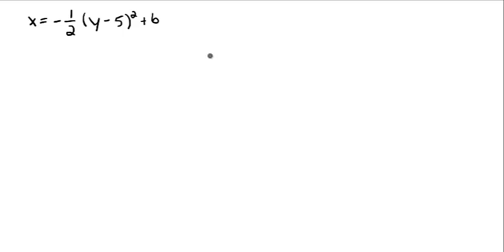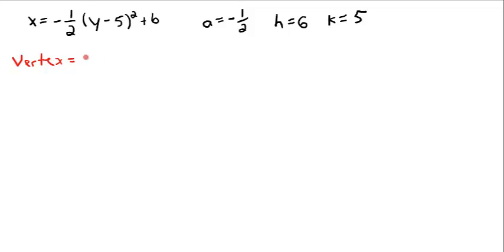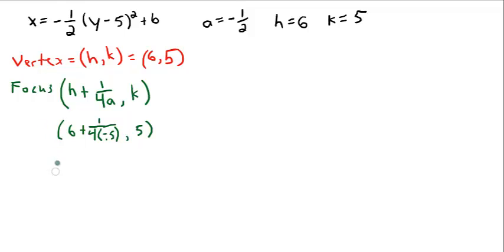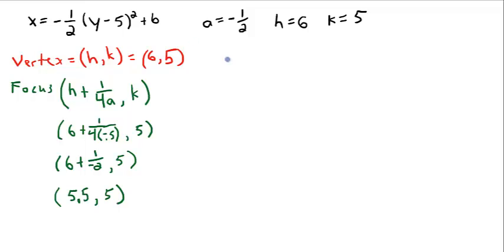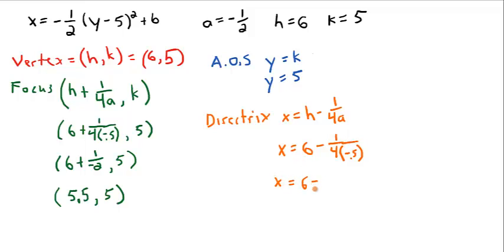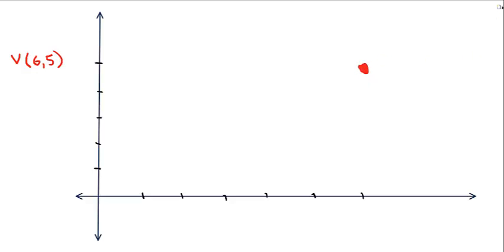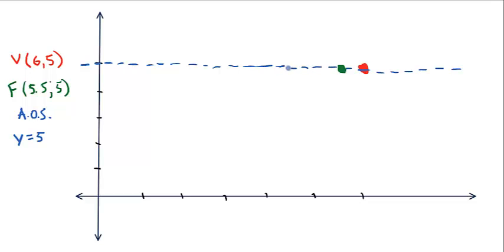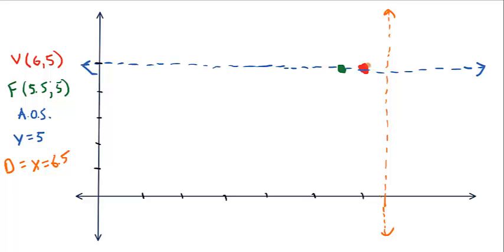Conic Sections: Identify Part of the Parabola In Vertex Form. Then Graph. ( x = )